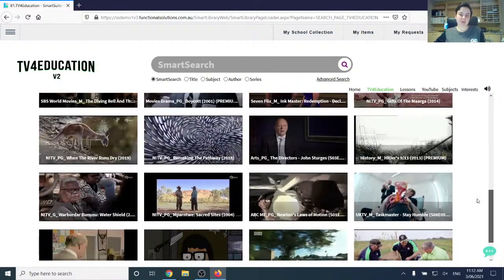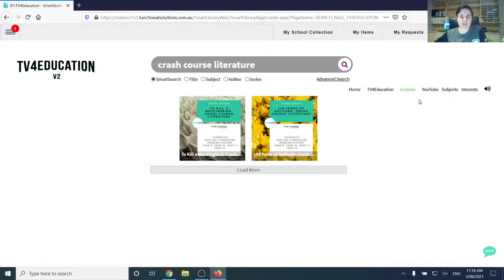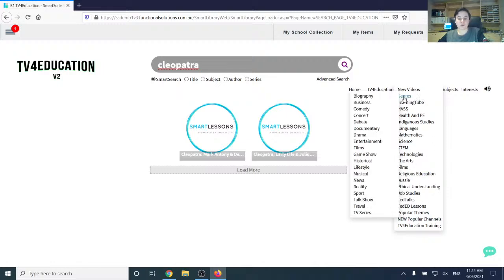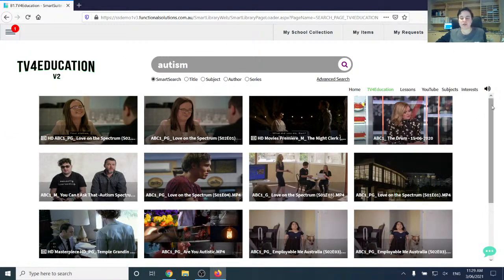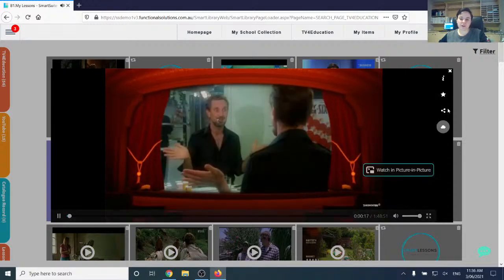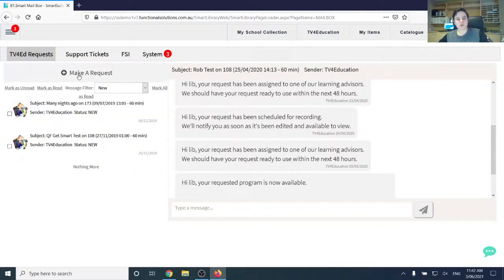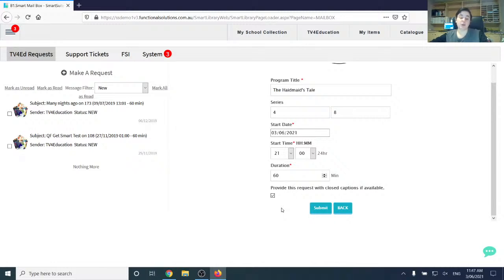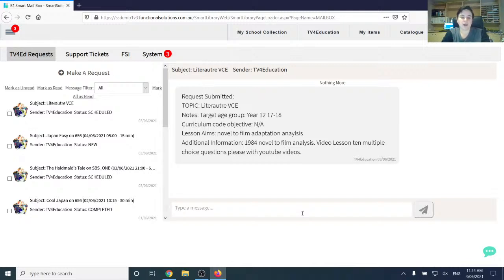TV4Education Teacher Training